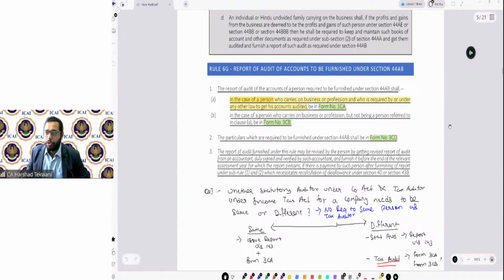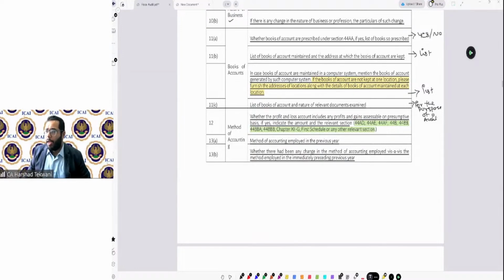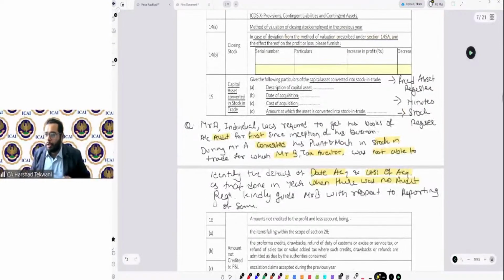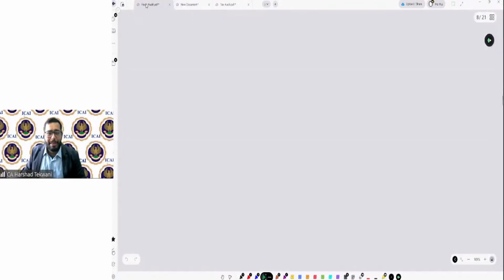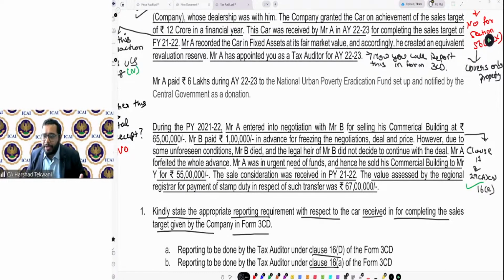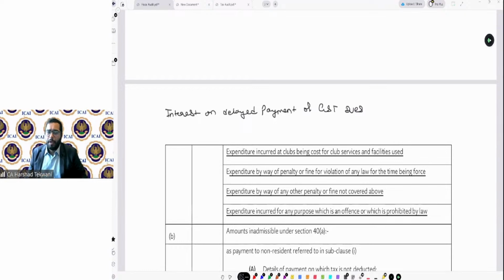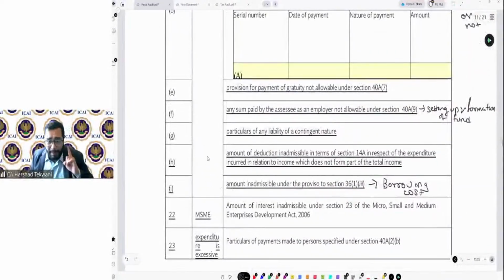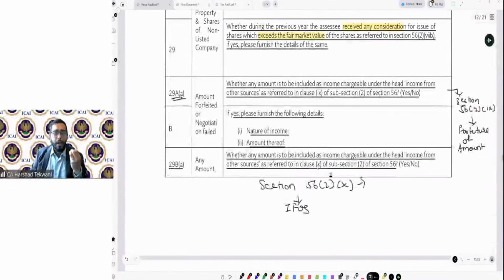Final Paper 3 AAPE | Topic: Fiscal Audit | Session 1 | 16 June, 2023